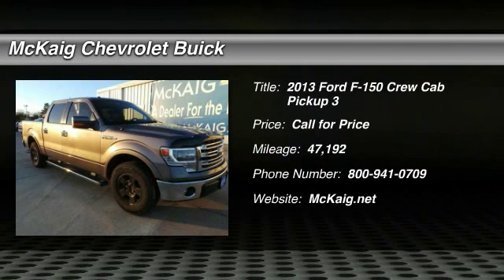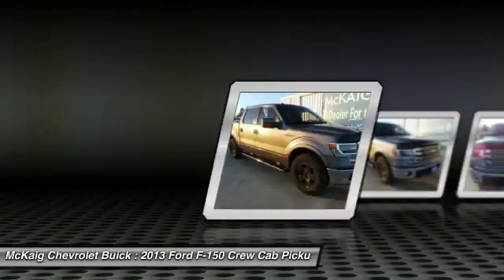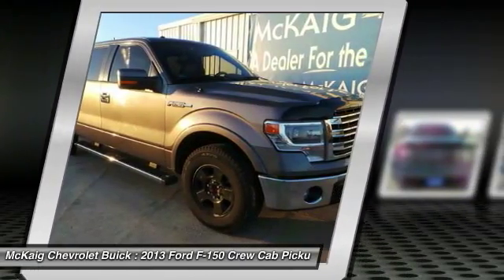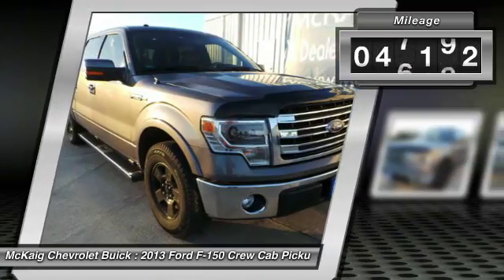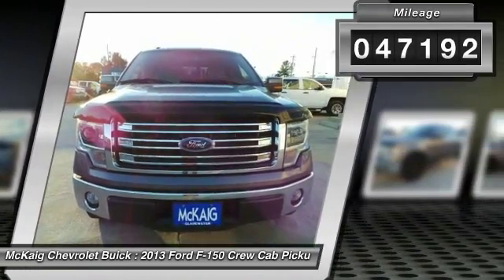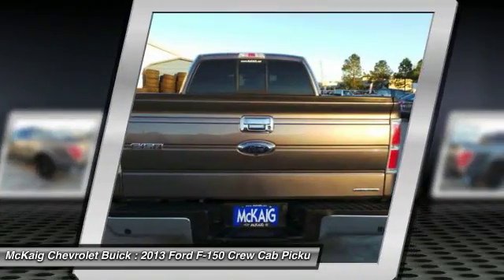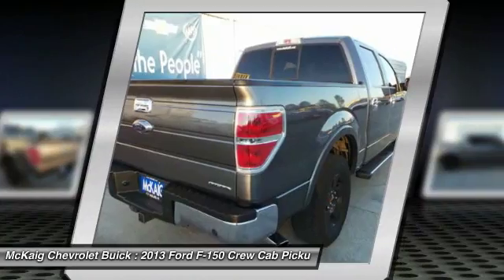2013 Ford F-150 Longview | Mckaig Chevrolet Buick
2013 Ford F-150 2WD SuperCrew 145 FX2

1110 E. Broadway Ave

CARFAX 1-Owner, GREAT MILES 47,192! FUEL EFFICIENT 21 MPG Hwy/15 MPG City! CD Player, iPod/MP3 Input, Fourth Passenger Door AND MORE!br /br /KEY FEATURES INCLUDEbr /Running Boards, Flex Fuel, Satellite Radio, iPod/MP3 Input, CD Player, Onboard Communications System, Trailer Hitch, Aluminum Wheels, Fourth Passenger Door MP3 Player, Keyless Entry, Privacy Glass, Steering Wheel Controls. br /br /EXPERTS CONCLUDEbr /Edmunds.com's review says America's top-selling pickup is offered in a substantial array of trims and powertrains to accommodate all manner of towing, hauling or off-road needs.. br /br /SHOP WITH CONFIDENCEbr /CARFAX 1-Owner AutoCheck One Owner br /br /MORE ABOUT USbr /Why should you buy from McKaig? We have a team of solution specialist that are NON-COMMISSIONED waiting to help yoy. You will enjoy Free Oil Changes for Life, Free 3 mo/3,000 miles Limited Powertrain, the For The People Credit Approval Process. Just to name a few. We want to help you get that nicer newer car you deserve. We are a Dealer For the People br /br /Fuel economy calculations based on original manufacturer data for trim engine configuration. Please confirm the accuracy of the included equipment by calling us prior to purchase. br /